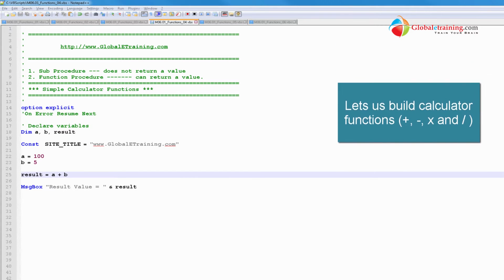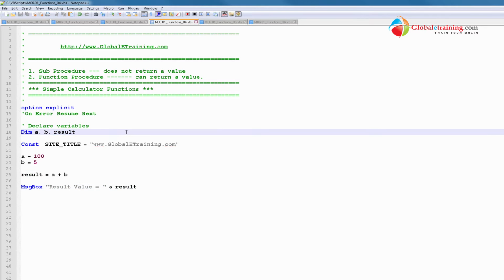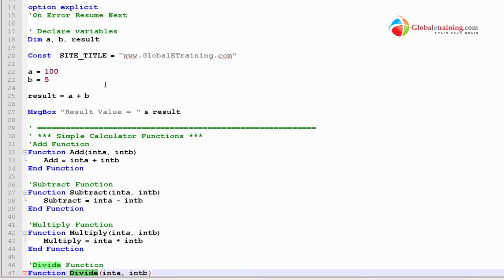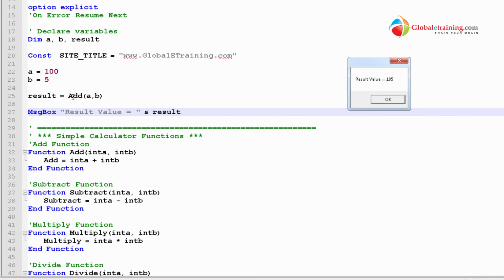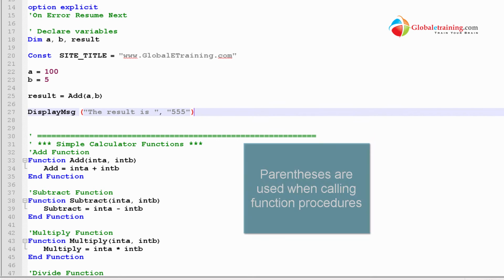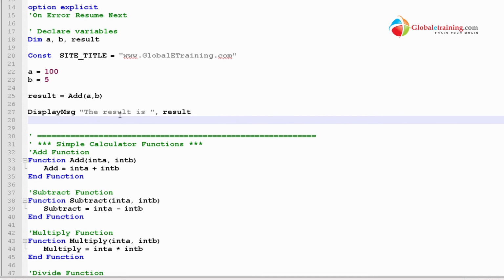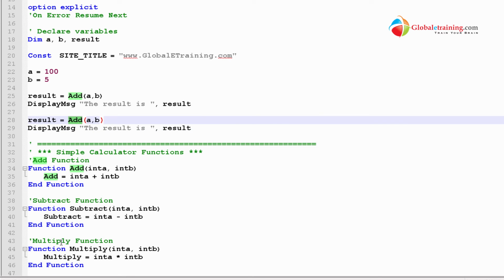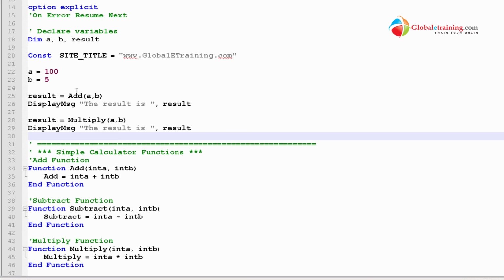VB Scripting - Using Procedures - Part 4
10 vbscripting procedures 04